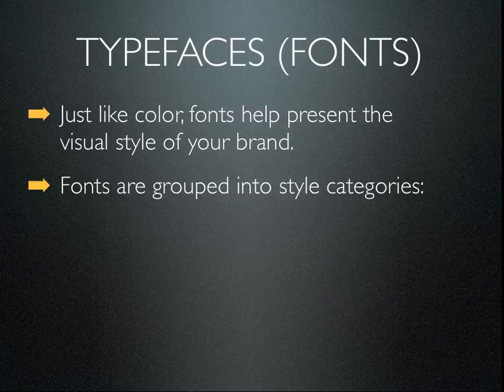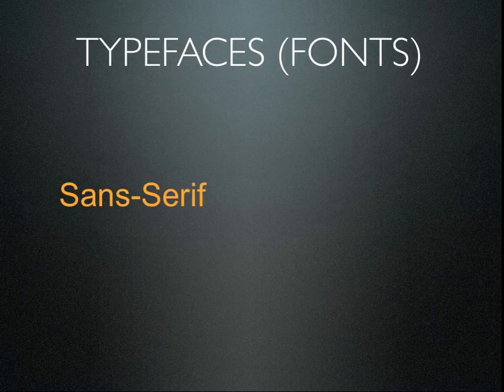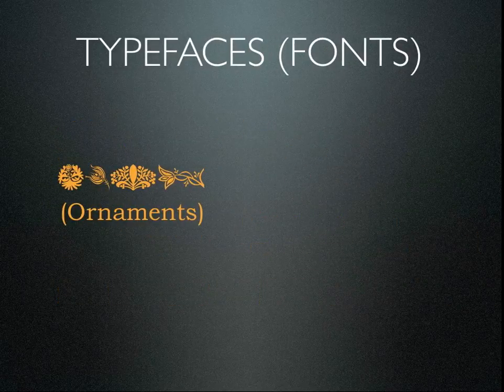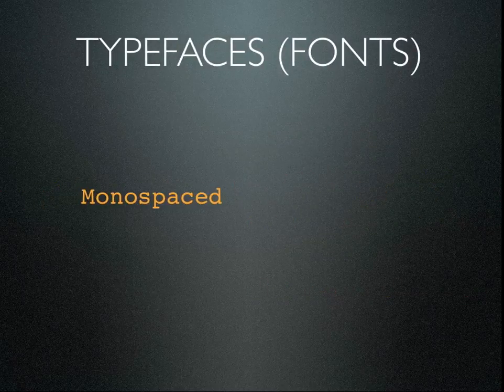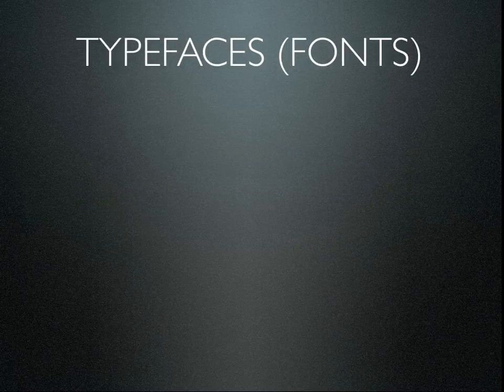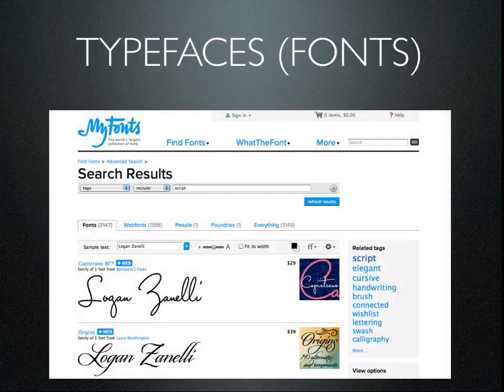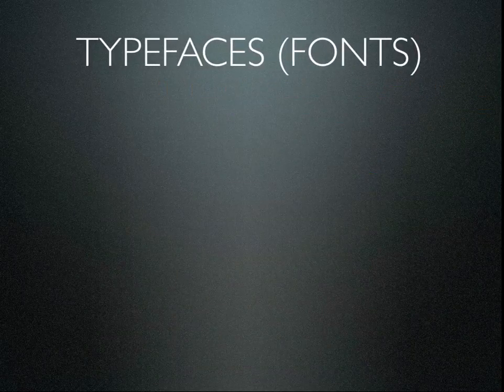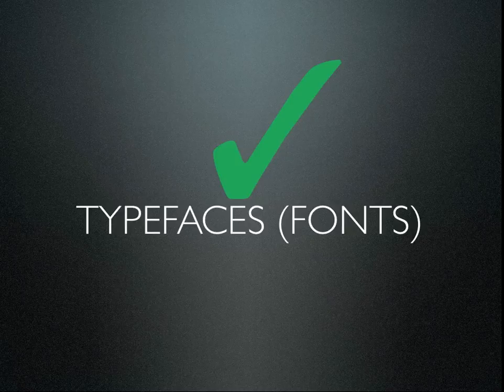Blog Branding Project - Episode 6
- In this episode I talk about font selection for your brand, and why it's just as important as color selection.